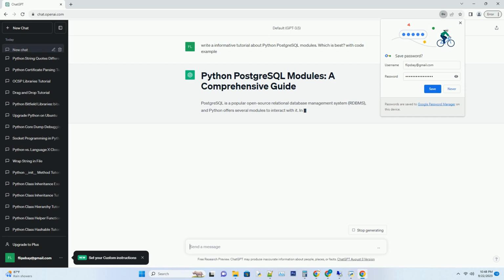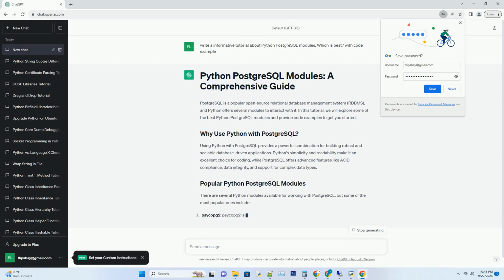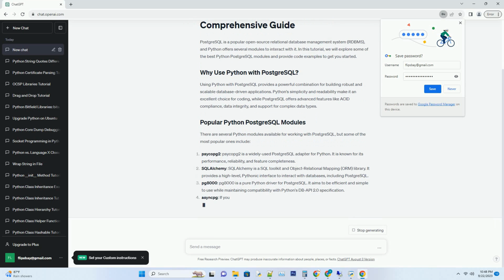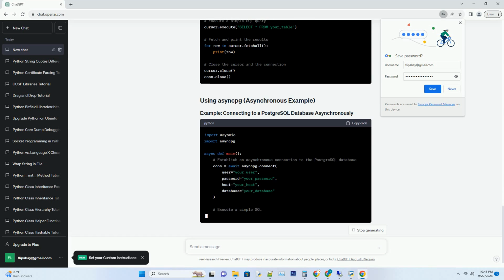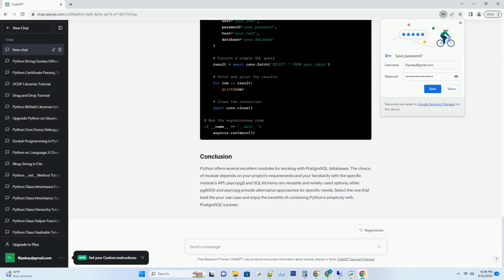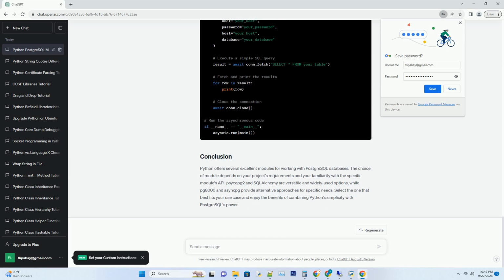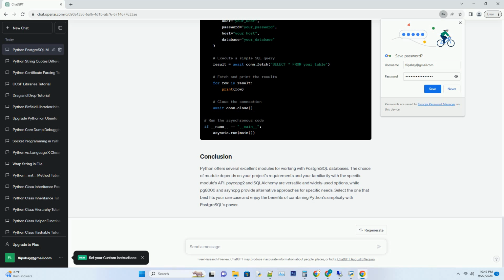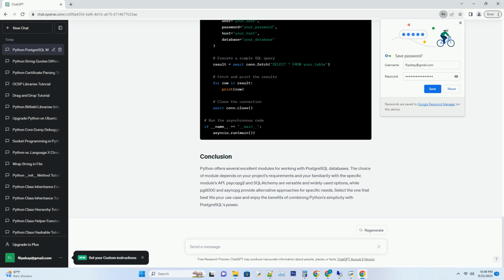Python PostgreSQL modules Which is best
postgresql is a popular open-source relational database management system (rdbms), and python offers several modules to interact with it. in this tutorial, we will explore some of the best python postgresql modules and provide code examples to get you started.
using python with postgresql provides a powerful combination for building robust and scalable database-driven applications. python's simplicity and readability make it an excellent choice for coding, while postgresql offers advanced features like acid compliance, data integrity, and support for complex data types.
there are several python modules available for working with postgresql, but some of the most popular ones include:
psycopg2: psycopg2 is a widely-used postgresql adapter for python. it is known for its performance, reliability, and feature completeness.
sqlalchemy: sqlalchemy is a sql toolkit and object-relational mapping (orm) library. it provides a high-level, pythonic interface to interact with databases, including postgresql.
pg8000: pg8000 is a pure python driver for postgresql. it aims to be efficient and simple to use while maintaining compatibility with python's db-api 2.0 specification.
asyncpg: if you need asynchronous support, asyncpg is a high-performance asynchronous postgresql driver for python. it works well with python's asyncio library.
before you can start using any of these modules, you need to install them. you can use pip to install them:
python offers several excellent modules for working with postgresql databases. the choice of module depends on your project's requirements and your familiarity with the specific module's api. psycopg2 and sqlalchemy are versatile and widely-used options, while pg8000 and asyncpg provide alternative approaches for specific needs. select the one that best fits your use case and enjoy the benefits of combining python's simplicity with postgresql's power.